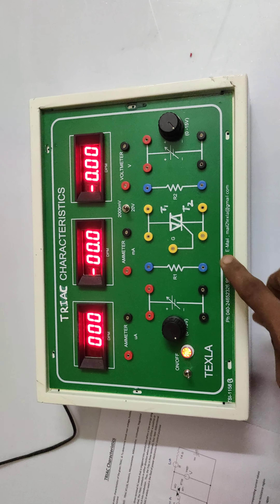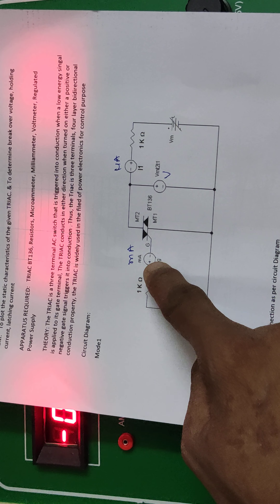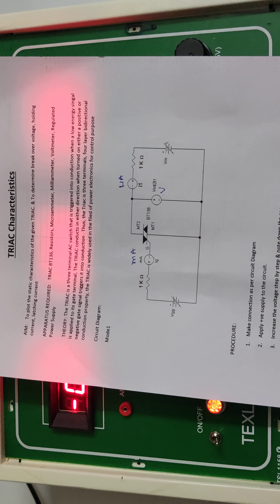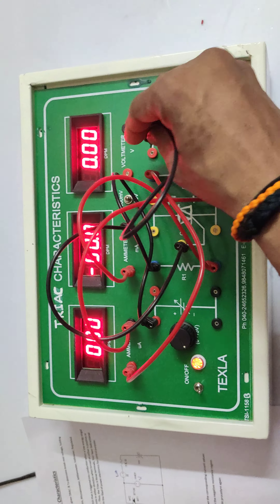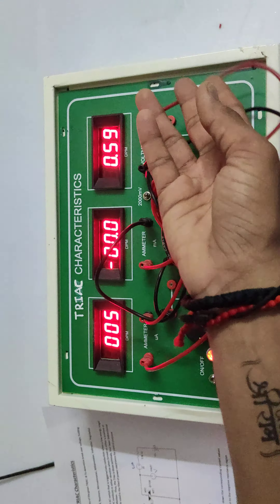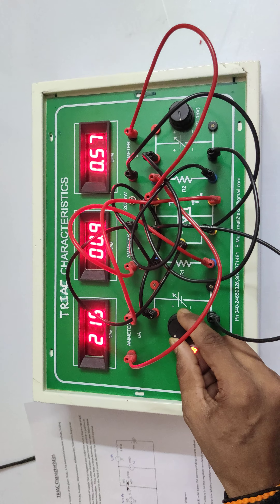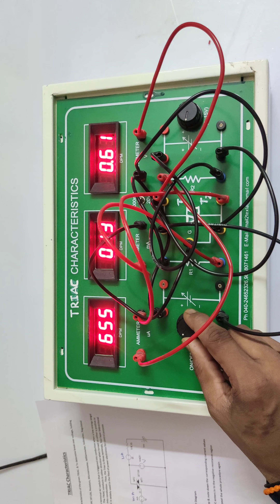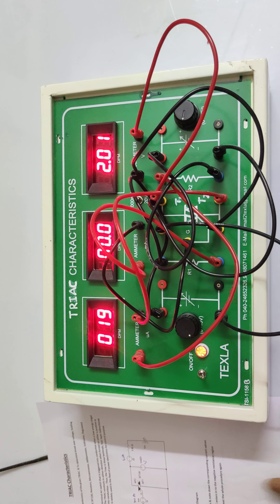TRIAC characteristics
TEXLA Hyderabad